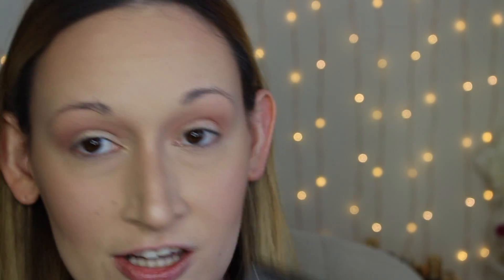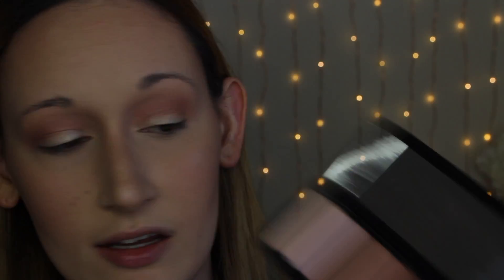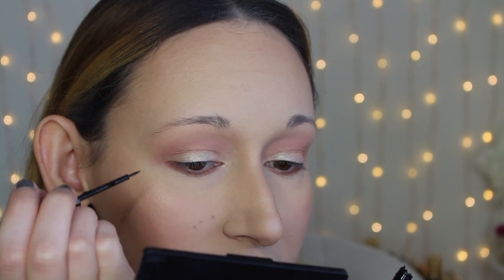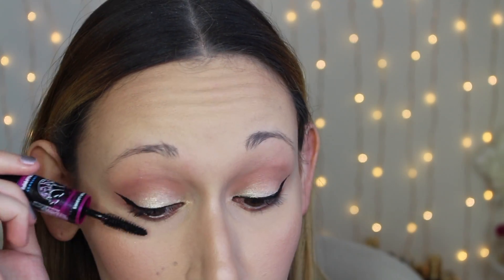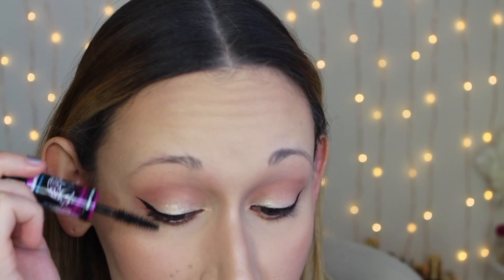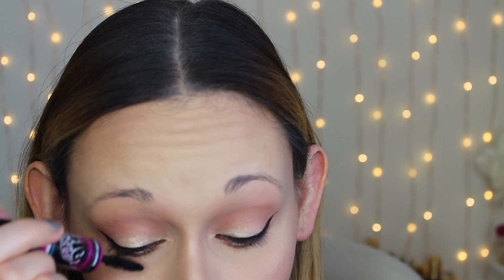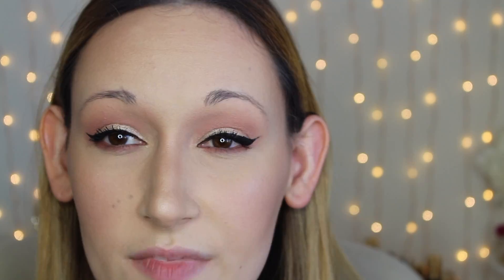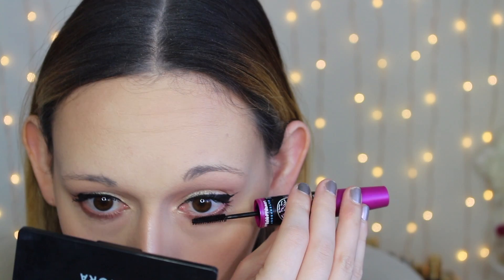Back To School Makeup Tutorial Using ALL Affordable Makeup!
In this video I share a back to school makeup look using all affordable products that you could find at the drugstore. If you are going back to school in the next few weeks, good luck, and have a great school year! Also, remember that you are beautiful with or without makeup, and true beauty is who you are on the inside! :)

Products Used:

Milani Prime Perfection Face Primer
Burt's Bees Lip Balm-Coconut Pear
Revlon Colorstay Combination/Oily Foundation-Buff 150
Catrice Liquid Camouflage Concealer-Light Beige
Nyx HD Studio Photegenic Finishing Powder
Physicians Formula Butter Bronzer-Bronzer
Physicians Formula Butter Blush-Plum Rose
Essence Pure Nude Highlighter-Be My Highlight
Elf Mad For Matte Palette
Maybelline Color Tattoo Metal-Barely Branded
Nyx Matte Liquid Liner
Maybelline The Falsies Big Eyes Waterproof Mascara-Very Black
Nyx Butter Lipstick-Snack Shack
Shea Moisture Superfruit Lip Gloss-Primrose

Other Products Mentioned:

Bare Minerals Complexion Rescue Tinted Hydrating Gel Cream-Buttercream 03
Nyx Dark Circle Concealer-Fair
Essence Sun Club Matt Bronzing Powder-01 Natural
Essence Satin Touch Blush-Satin Love
Nivea A Kiss of Cherry Fruity Lip Care

What I'm Wearing:

Top: Forever 21
Necklace: Kate Spade
Nails: Ciate London-Plies Please Me

All of the products shown were purchased by me.  If any products were sent to me for free for reviewing purposes, it will be stated in the video, or listed up in the description box. These are my honest opinions, and I hope this video helps you when choosing the best makeup products.